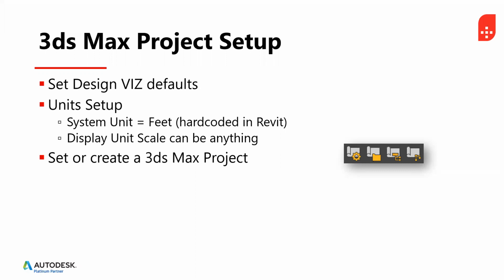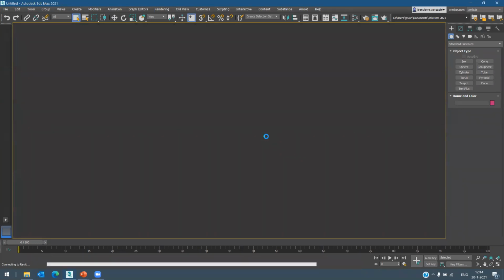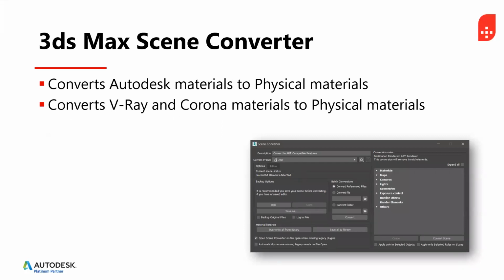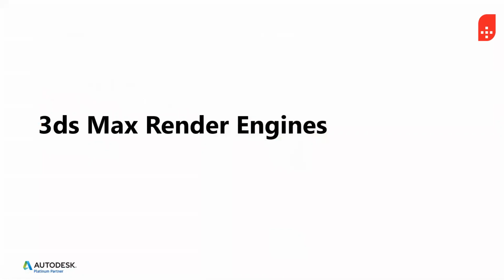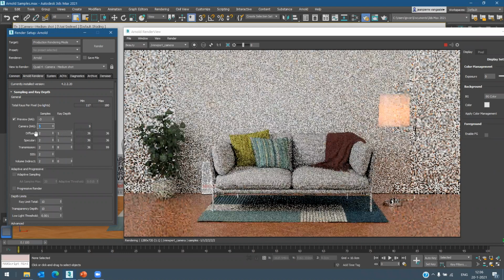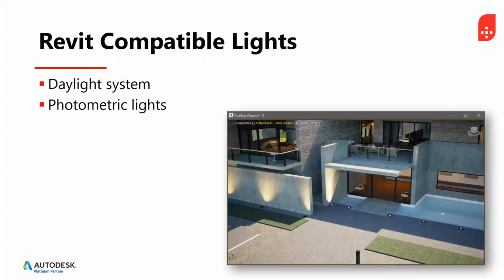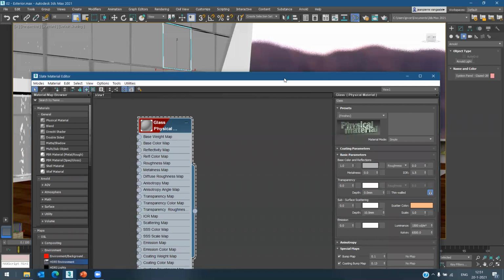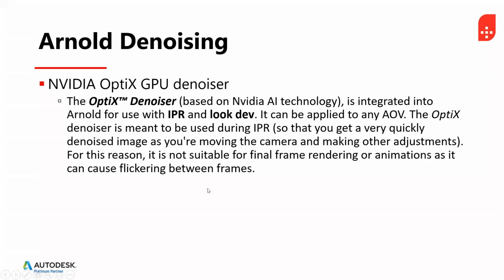Webinar: How to create Stunning Design Visualisation with the AEC Collection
In this webinar, Technical Specialist, Jean-Pierre van Gastel will provide you a deep overview of the value of having access to the Arnold render engine in 3ds Max, included within your AEC Collection.

Based on a Revit interior and exterior design you’ll learn how easy it is to get that high quality photorealistic rendering and animation within minutes.

Creating very realistic lighting and materials is not that complicated anymore. Yes we’ll talk about OSL and Substance and of course the benefits of rendering on both CPU or GPU will be part of this presentation!